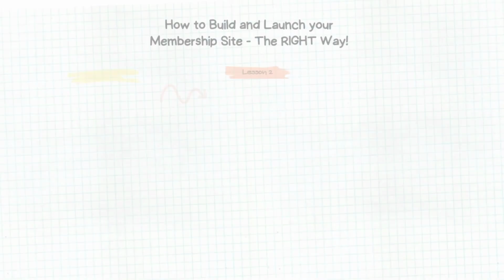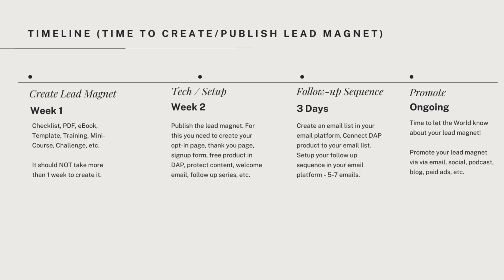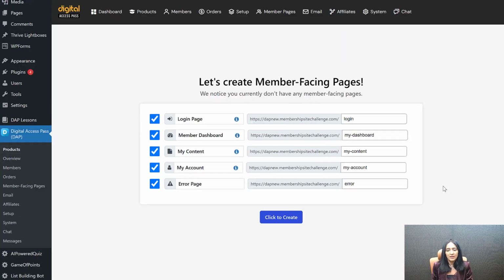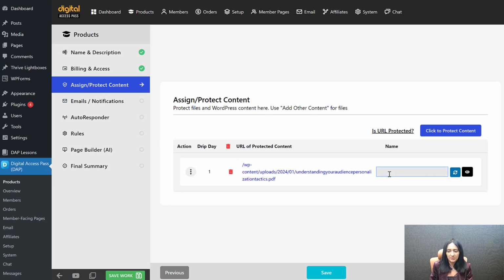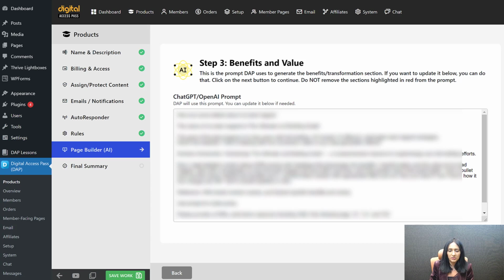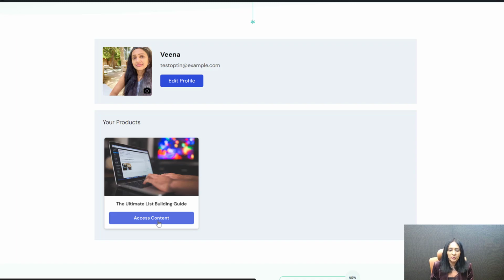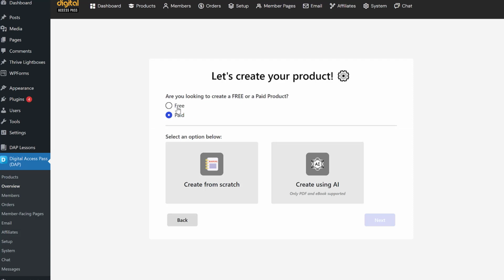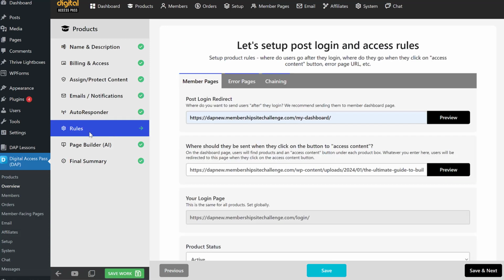Lesson 2: How to build an audience - using your Membership Site!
Welcome to DigitalAccessPass.com (DAP)!

In this mini-course, you'll learn one of the easiest ways to build and grow your membership site - without tech overwhelm.

There are 5 lessons in this mini-course.

Lesson 1: Mistakes to avoid and core concepts.
Lesson 2: Build an audience FIRST!

Don't work on your paid content until you know how to build an audience!

So how do you build an audience?

Start with a lead magnet offer.
Promote it.
Send traffic to it.
Build your list.
Convert list into audience.

How do you convert list into audience?

I've shared everything in today's lesson.

From ideas, to strategies to step-by-step implementation - using DAP!

Course outline:
Lesson 1: Don't make this mistake
Lesson 2: Build your audience (this lesson)
Lesson 3: Create a $7 Product (coming soon here)
Lesson 4: You have a $97-$497 course in you (coming soon here)
Lesson 5: How to introduce membership tiers (content, community, coaching) (coming soon here)

👉 MembershipSiteChallenge.com/newsletter

My Plugins:
👉  Membership Plugin: DigitalAccessPass.com
👉  Quiz Plugin: SmartQuizBuilder.com
👉  Bot / Chat Plugin: ListBuildingBot.com